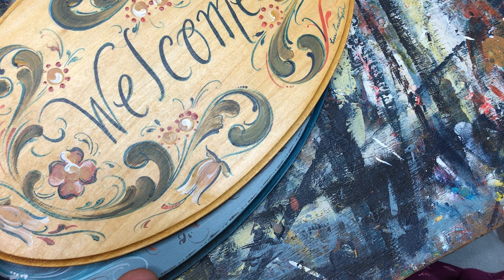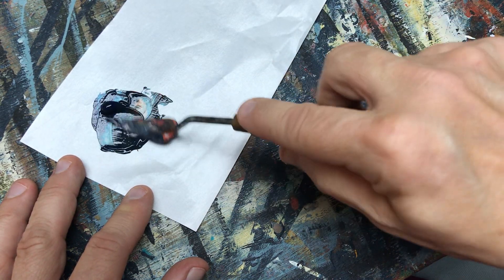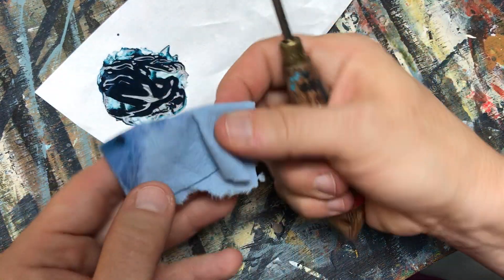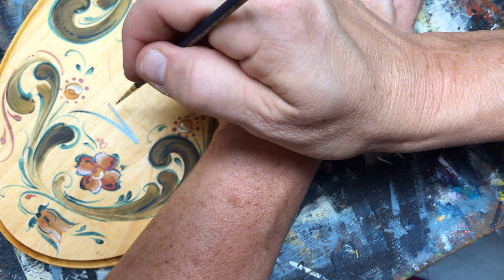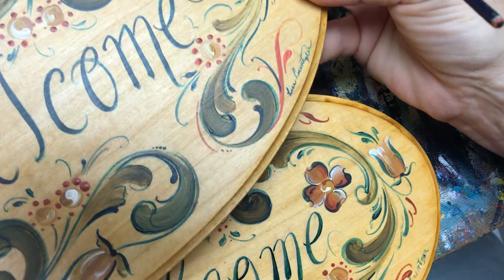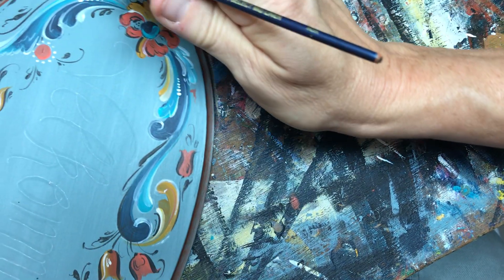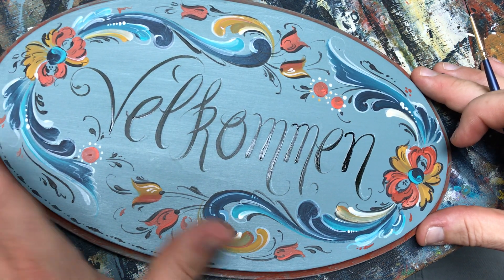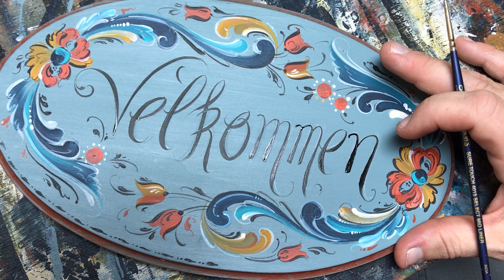Welcome/Velkommen Sign Lettering - with Lise Lorentzen - a demonstration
This was a video that I did for the conclusion of a Welcome/Velkommen sign class.  I am using JoSonja Acrylic paints by Chroma_Inc., but the color combination will work for oils as well.
The dark blue mix is a 2:1 Prussian blue to Burnt Sienna and the black is done with Carbon Black.

I am using my medium mix of  1:1:1 of Glaze medium, flow medium and retarder (JoSonja products).

The brush that is being used in this video is a #10/0 Sure touch (1350) by JoSonja, but I also like to use  the  Liner Brush -10/0 – Kingart 9375 series.

The Surfaces are two wooden Oval Plaques (#515) by Mike Lusk

You may find the double pattern packet for the welcome/velkommen sign on my etsy shop.

Please Read below for more info about Rosemaling and where to find Lise!!

What is Rosemaling?
Rosemaling is the traditional painted decorative folk art from Norway that began in the 1600's.  Because of Norway's mountainous terrain and hundreds of valleys, the people of Norway had many dialects, native costume, traditions, ext.  Norway also had a wealth of artisan traditions to draw from dating from the Viking era.  When decorative painting styles reached Norway in the 1600's, it went into all this different areas and created over 15 different styles of Rosemaling, hence making it one of the most interesting folk arts to learn about and to paint.  This style is traditionally painted on wood, but may be translated onto other surface areas.

Enjoy!! It's just paint!!

This artwork is copyrighted by Lise Lorentzen.  Images may not be used or reproduced without express consent.